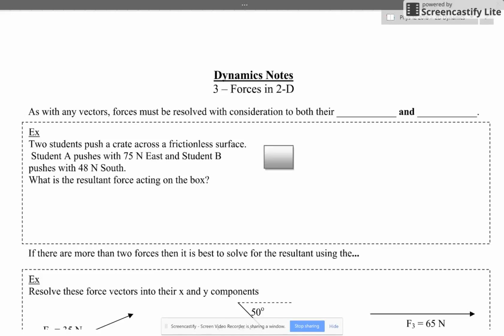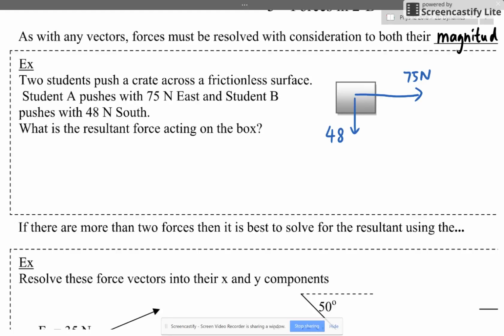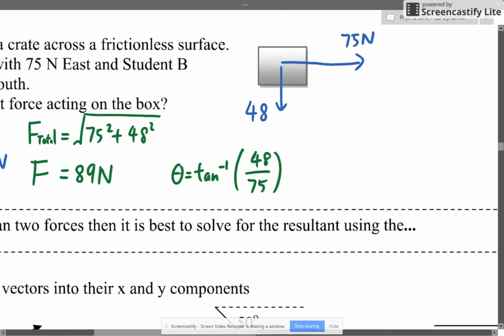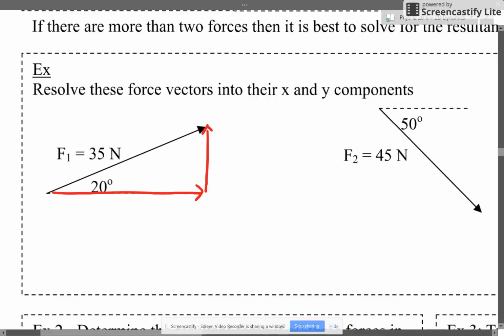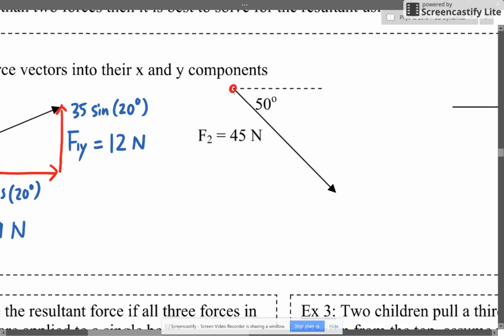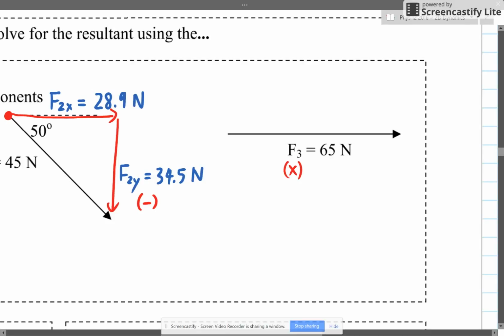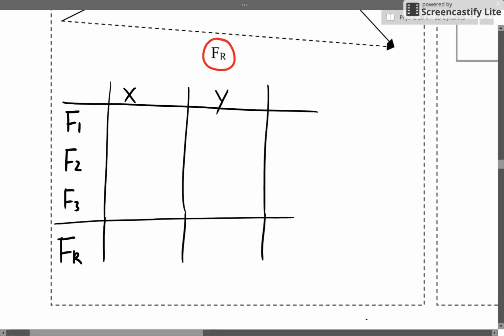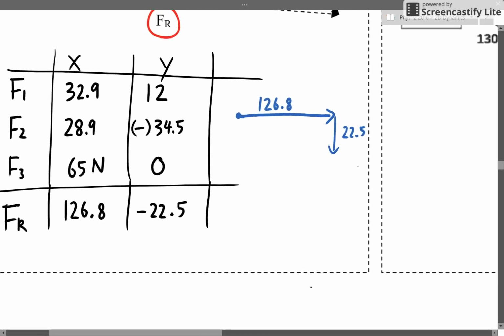Dynamics Forces in 2D part 1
1Recorded with ScreenCastify the screen video recorder for Chrome